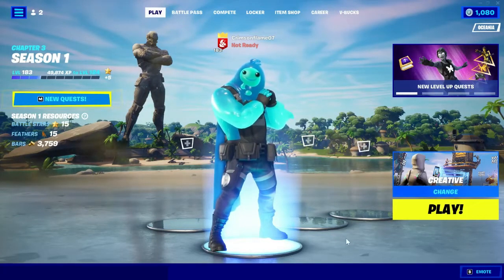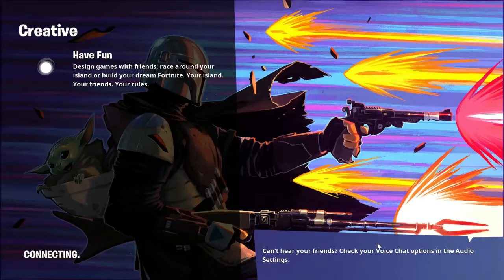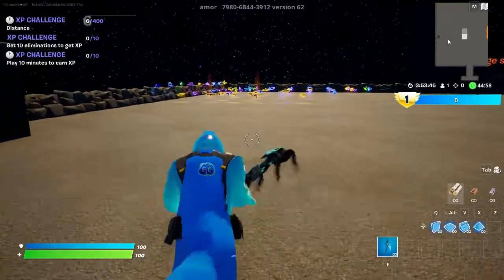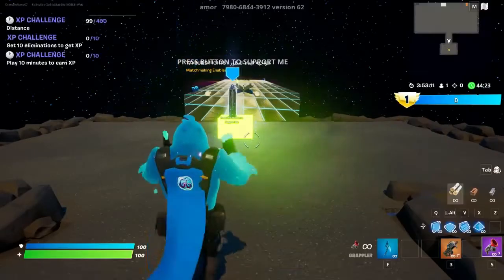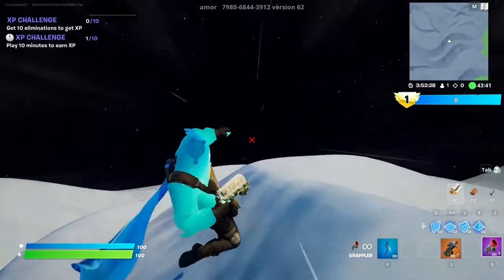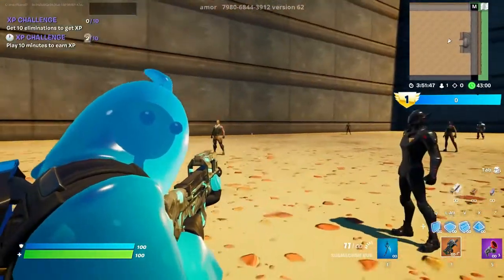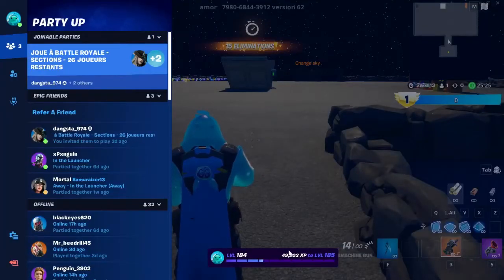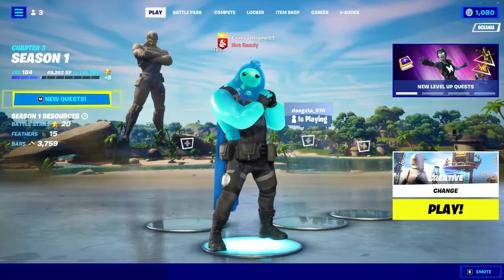New INSANE AFK XP GLITCH in Fortnite Chapter 3 MAP CODE (420,000 XP A MINUTE)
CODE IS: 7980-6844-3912